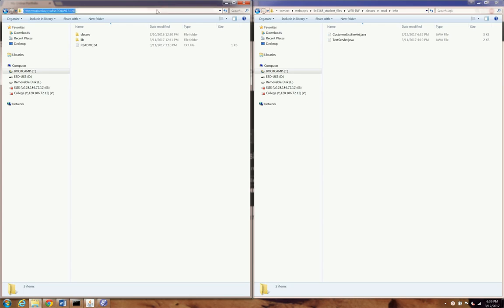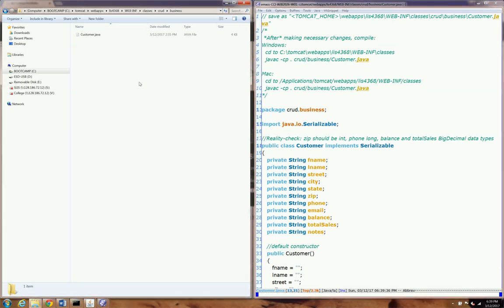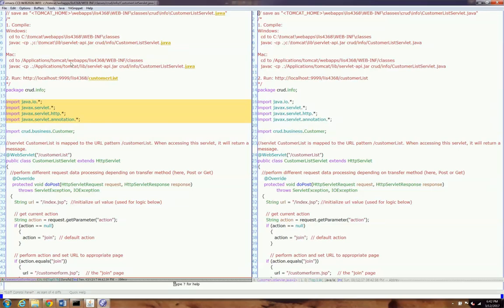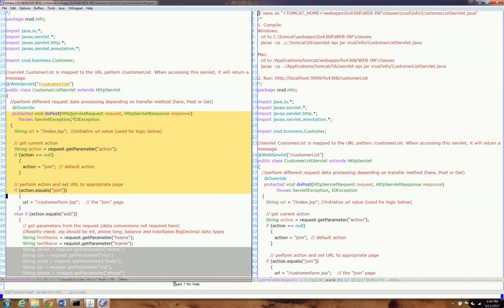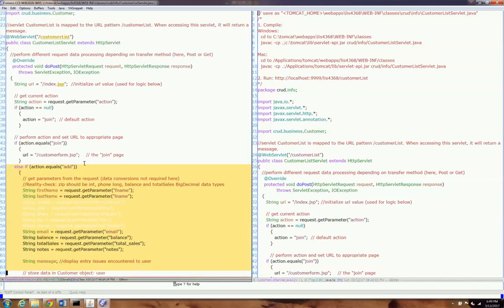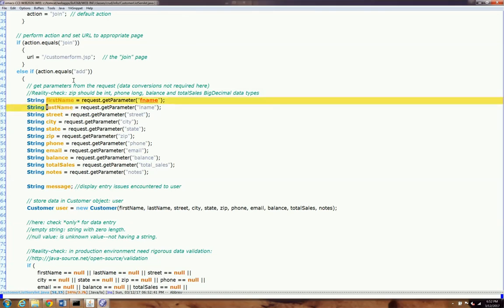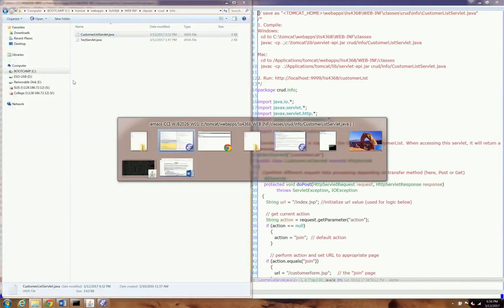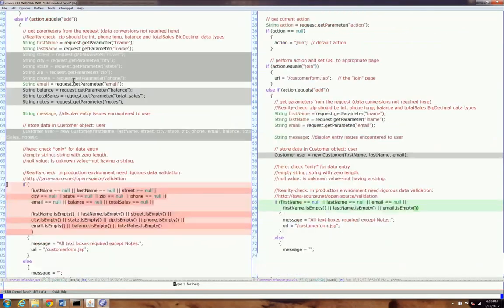LIS4368 A4e OLD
JSPs, Java Beans, Servlets, and Packages